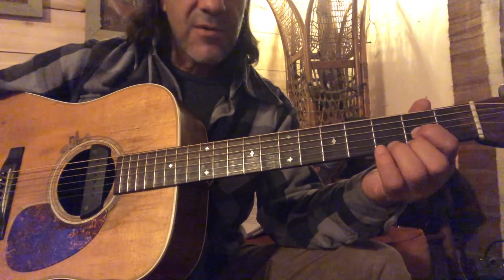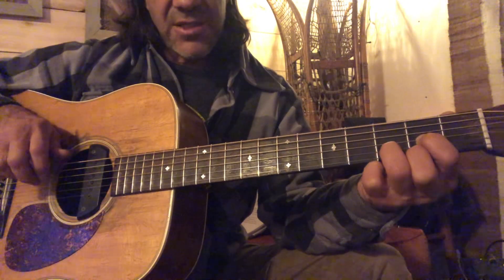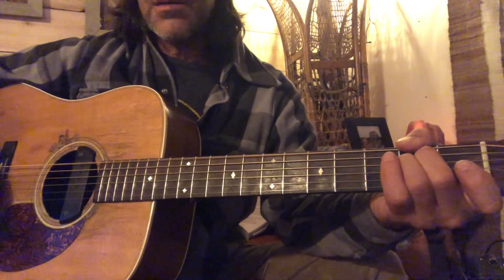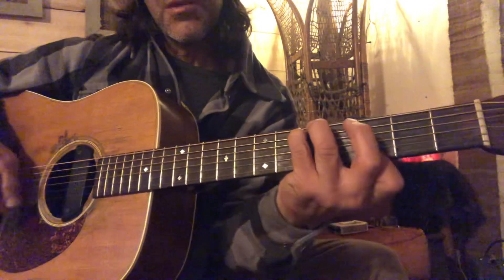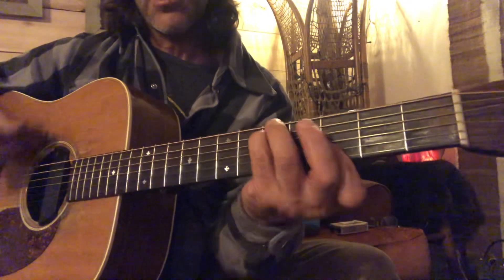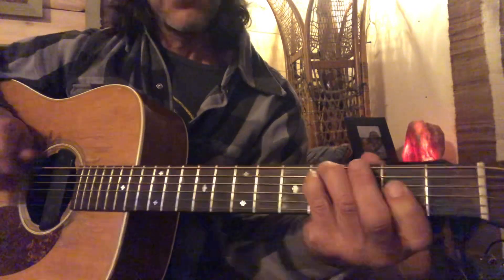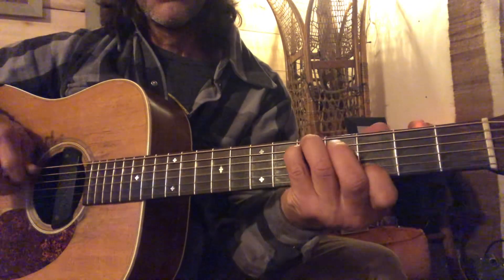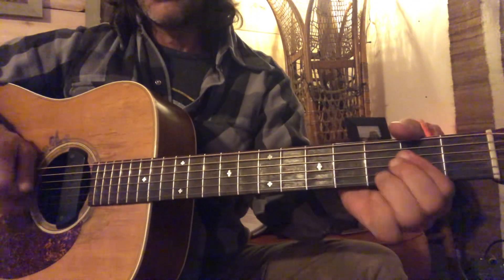January 25, 2023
Drop D acoustic  guitar